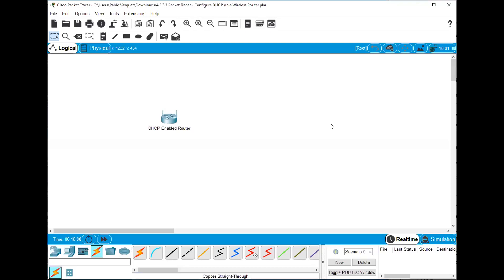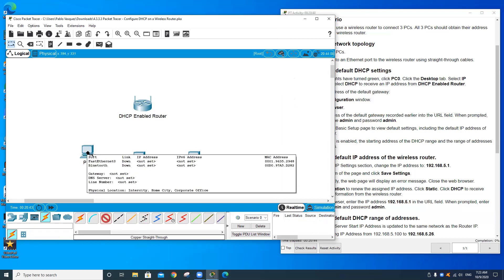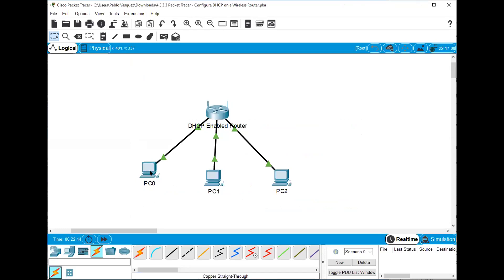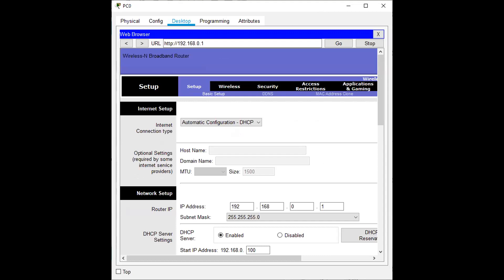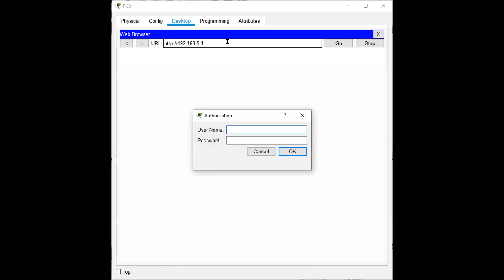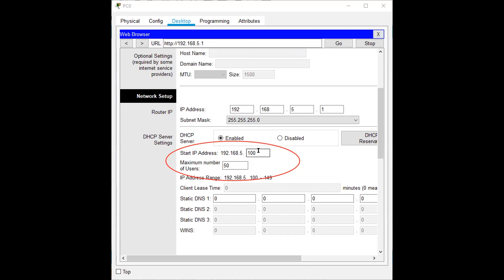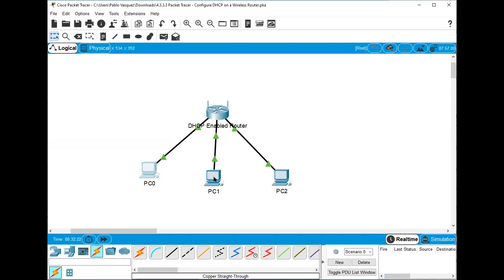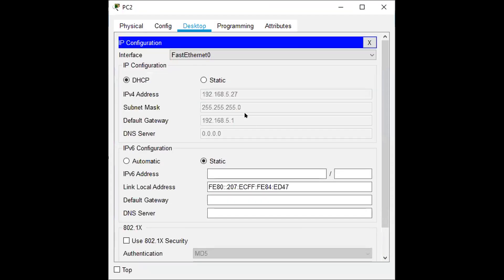Packet Tracer – Configure DHCP on a Wireless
Mr. Vasquez Network Essentials Class